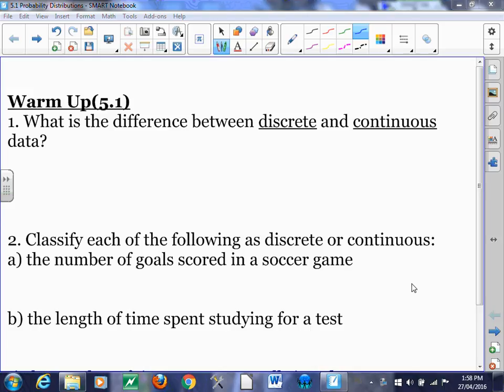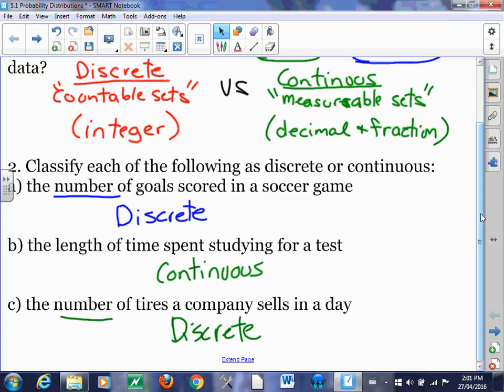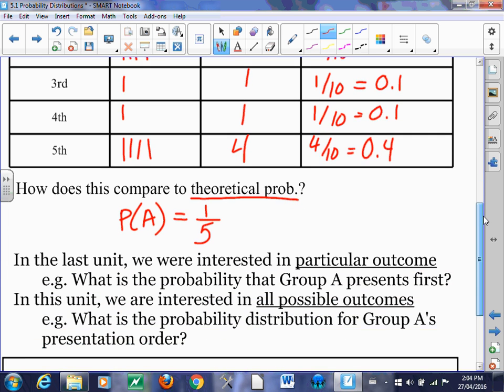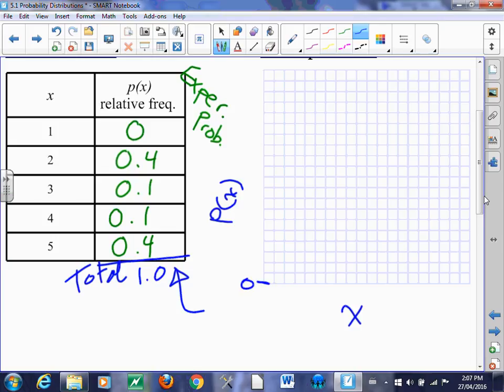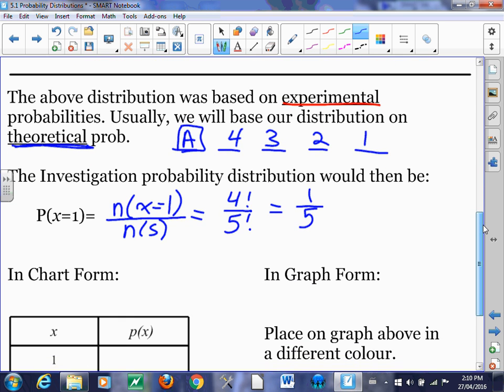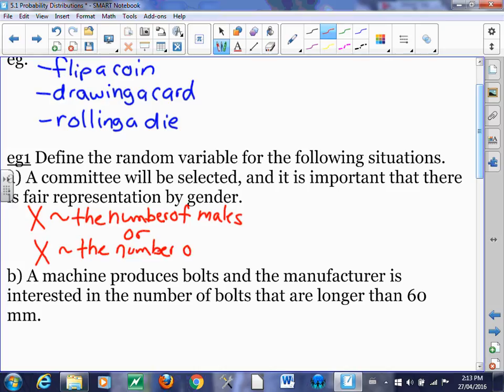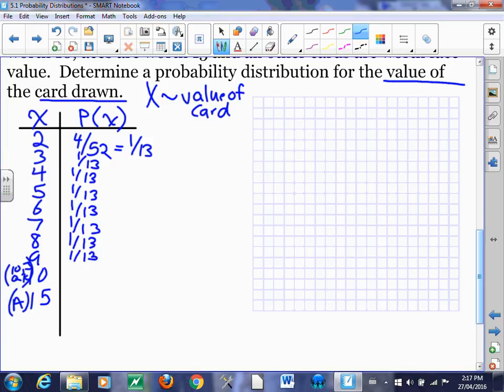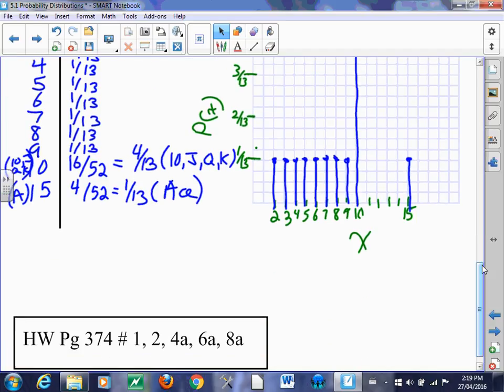video 5 1 4U